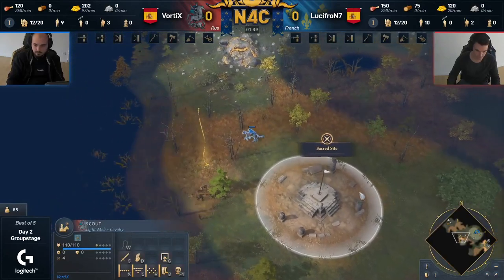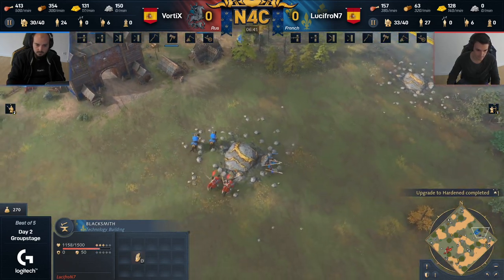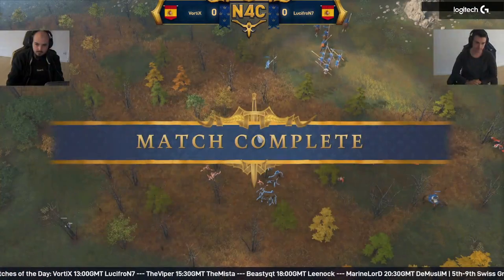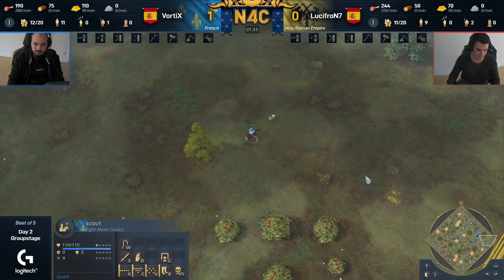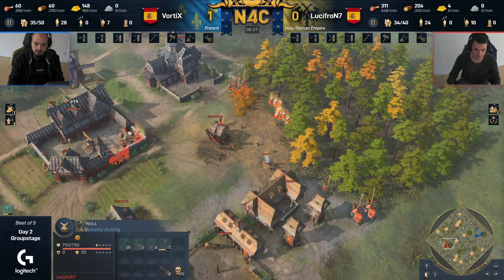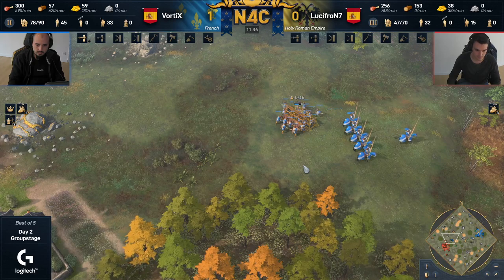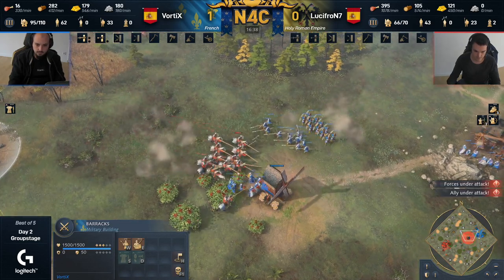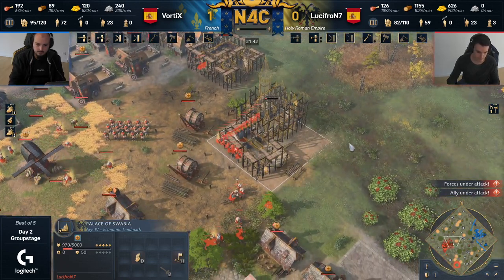N4C - VortiX vs LucifroN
N4C is a $100,000 AoE4 tournament happening from the 5th-13th of March with TheViper, DeMusliM, MarineLorD, LucifoN, VortiX, Beastyqt, TheMista & Leenock as players, and the casters Grubby, Aussie_Drongo, Dave_AoE and Nili_Aoe.